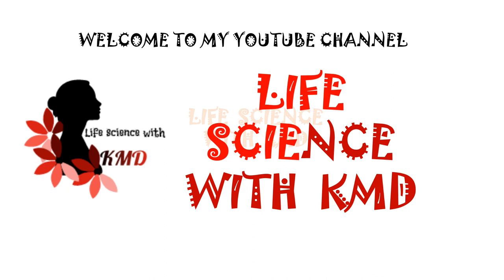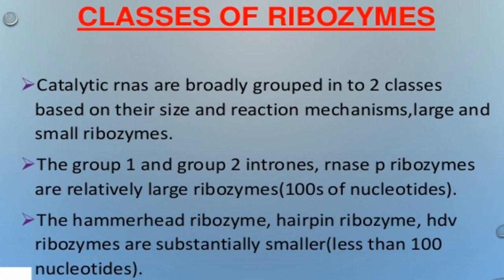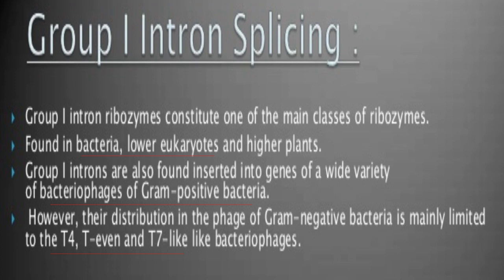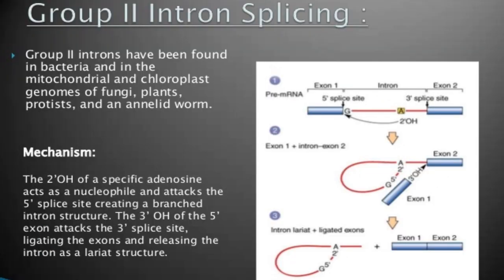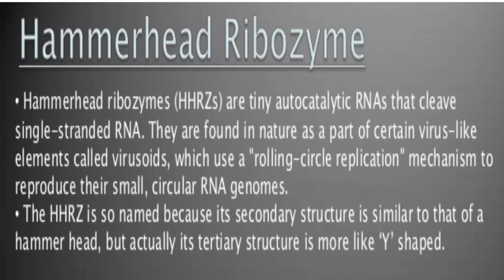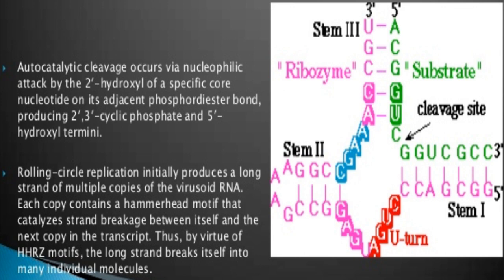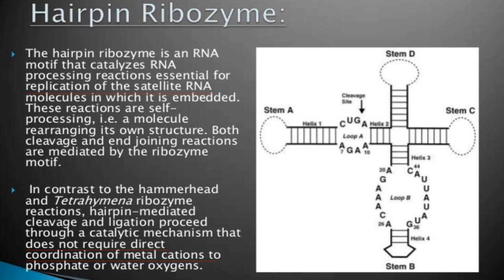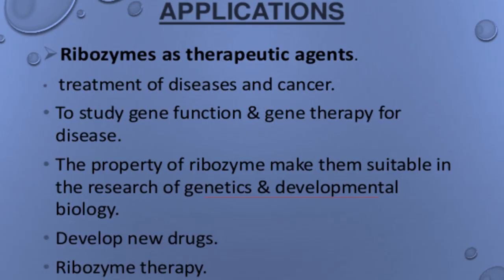RIBOZYMES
THIS VIDEO IS ON RIBOZYMES